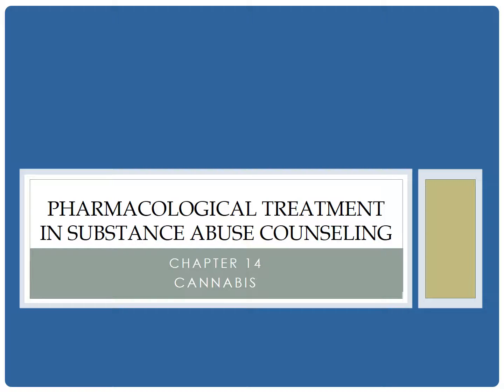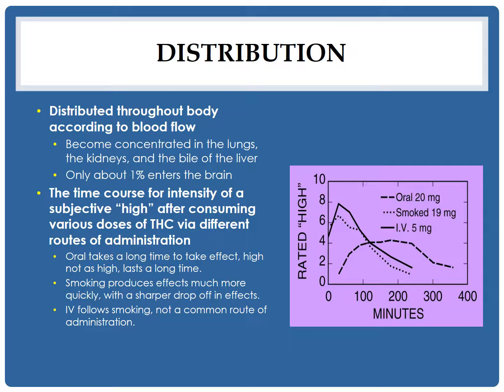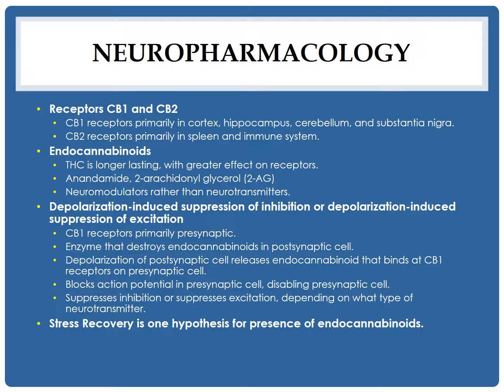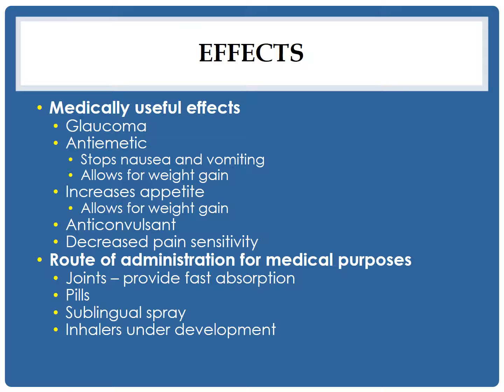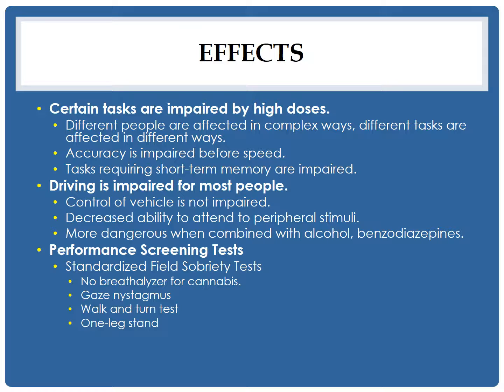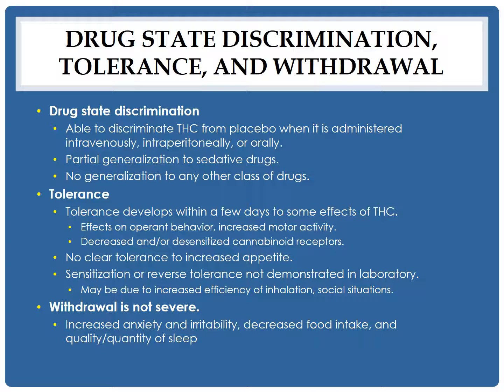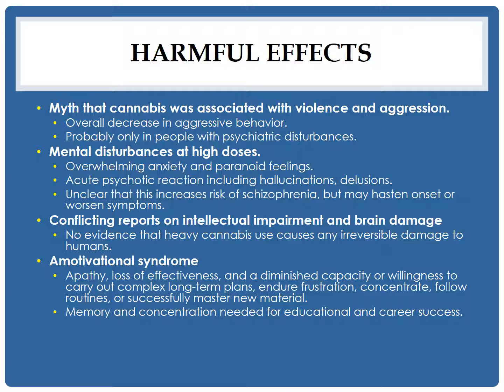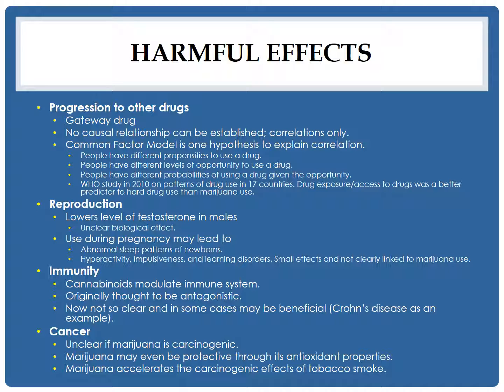CNSL 8068 chapter 14